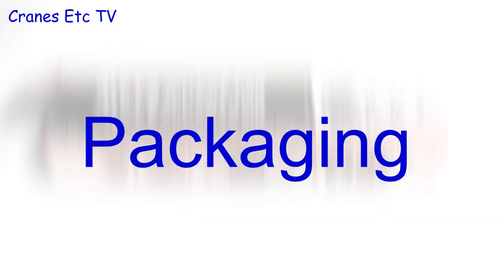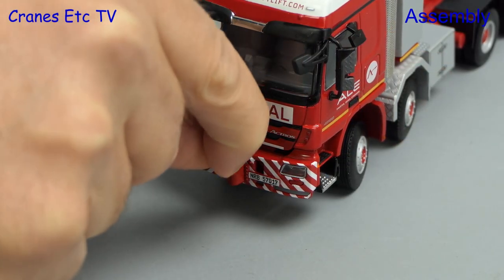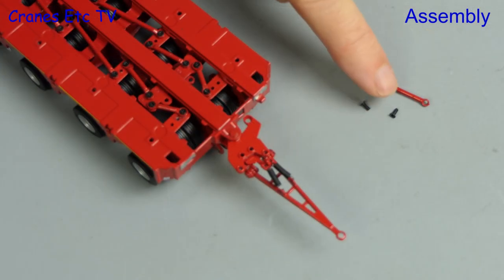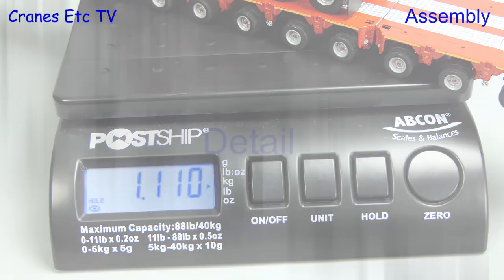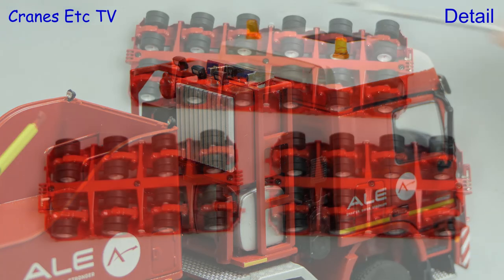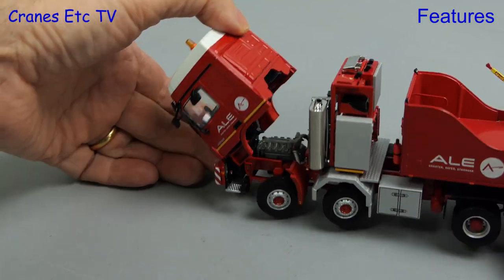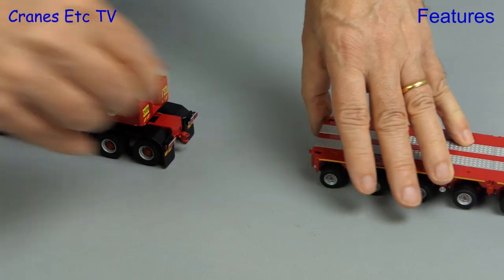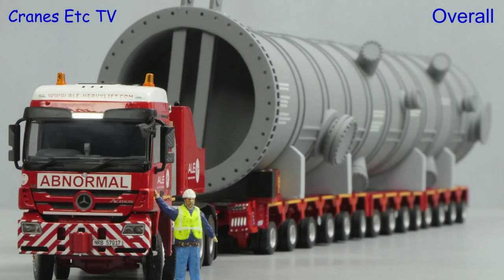WSI ALE Actros 8x8 + 14 axle Scheuerle Trailer by Cranes Etc TV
This is the Cranes Etc TV review of WSI Model's 1/50 scale model of the Actros 8x8 + 14 axle Scheuerle Trailer in the colours of ALE.  The model number is 02-2880.  The full review is on the Cranes Etc